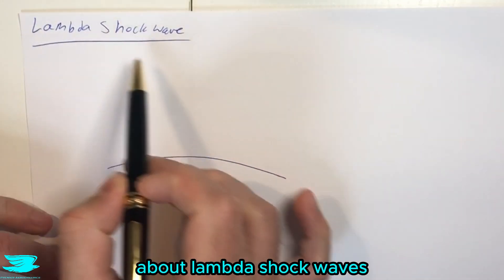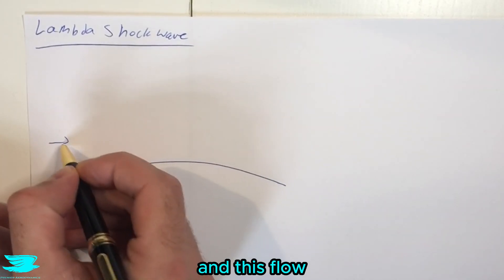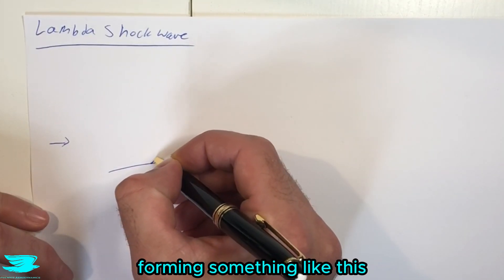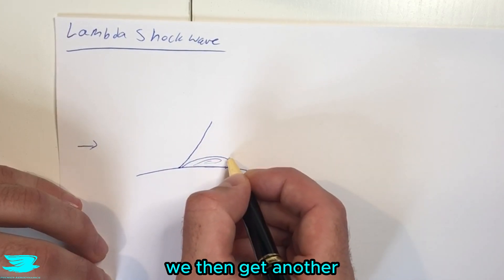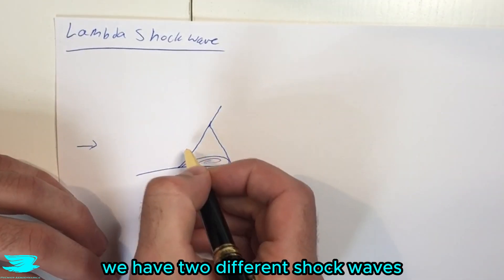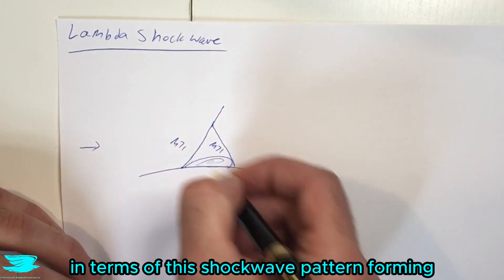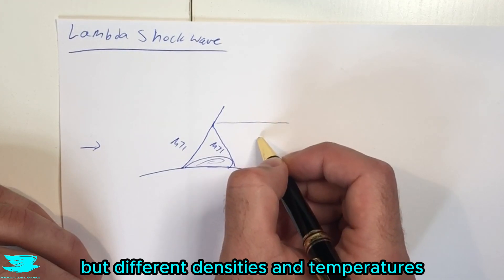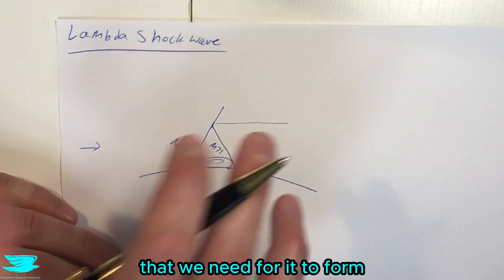Lambda Shock Waves The Weirdest Shock Waves [Aero Fundamentals #51]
Lambda shock waves are very strange and unique formations in supersonic flows. What makes them so strange and why do they form?